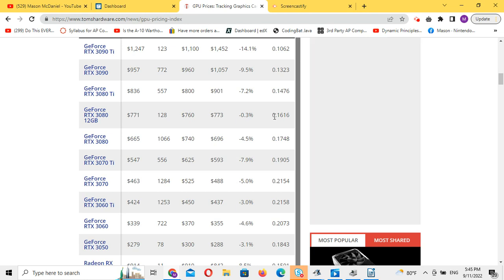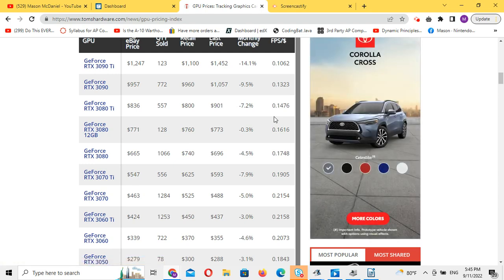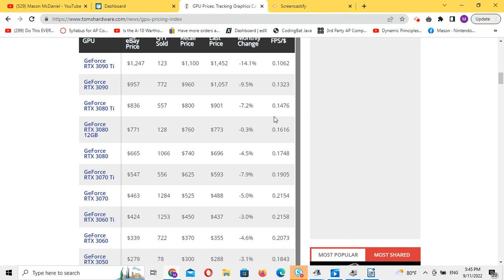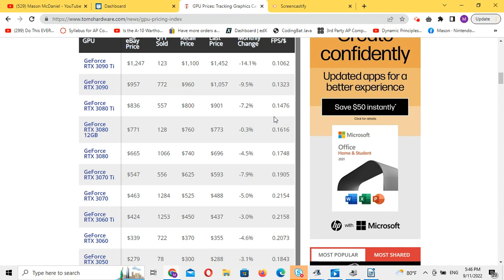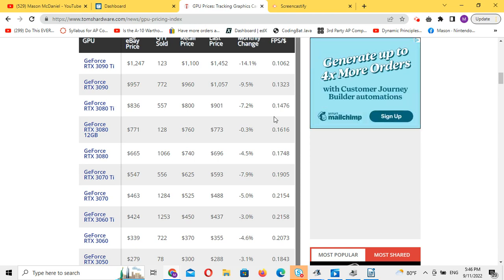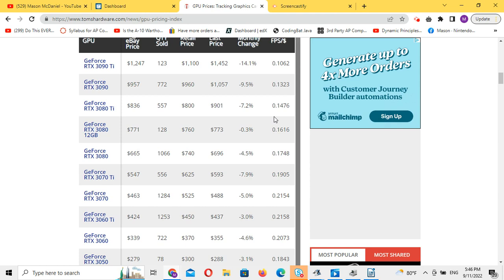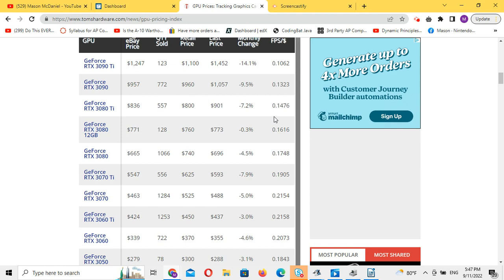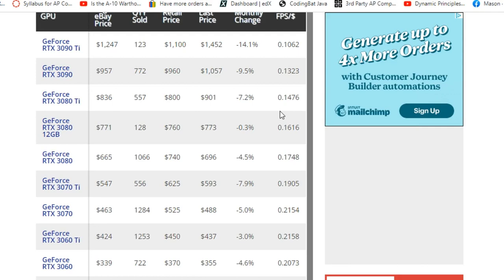Don't buy a RTX 3080 or 3080 ti or 3090 till you watch this video!!!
To learn how to build a computer please check out my class:
Please compare prices when you are choosing graphics cards carefully.  Although the 3090 may be overkill if it is the same price why not use it.
I will be updating frequently as I find surprising deals on video cards.

Graphics Cards, Nvidia, GPU, Video cards, AMD rtx 3060, 3070, 3080, 3090